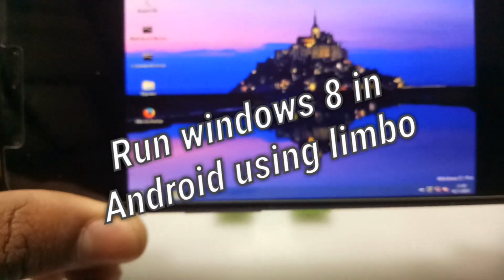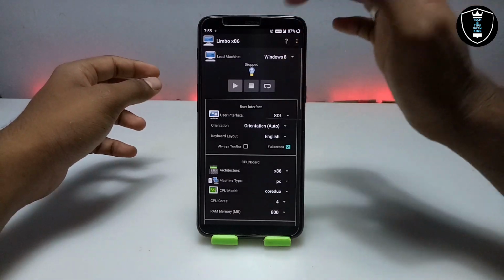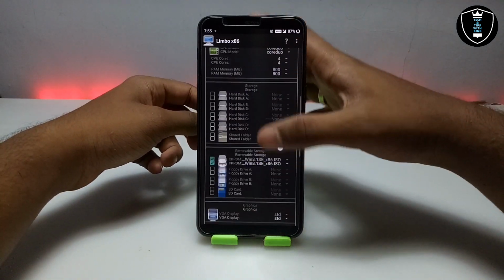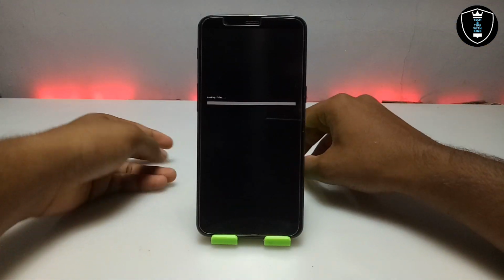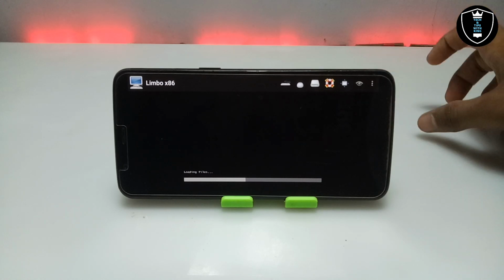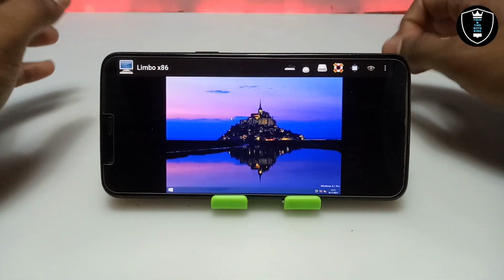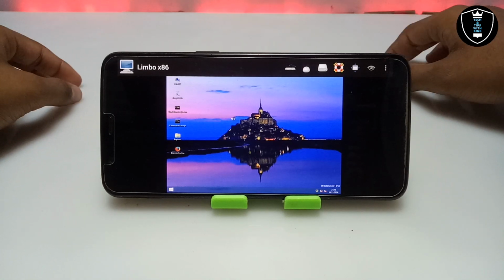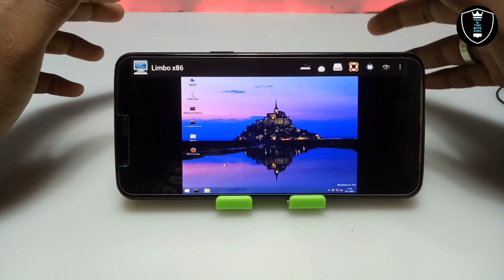How to Run Windows 8 in Android smartphone using Limbo PC Emulator 2022 | Windows in Android Phone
Run Windows 8 in Android smartphone using Limbo PC Emulator 2021 new method. There are lot of versions of windows so this is the another version of windows windows 8 in this video i have shown how you can run windows 8 in your Smartphone using limbo.